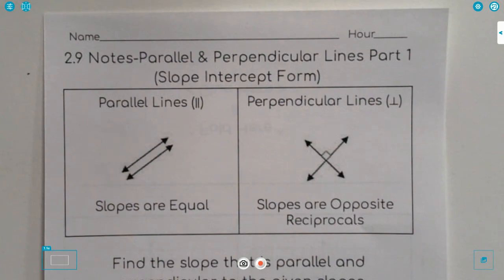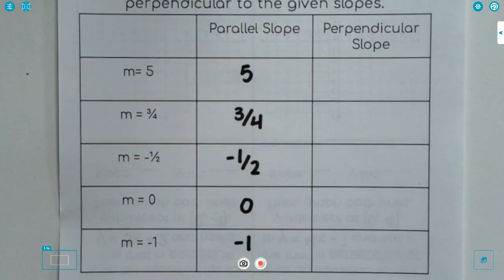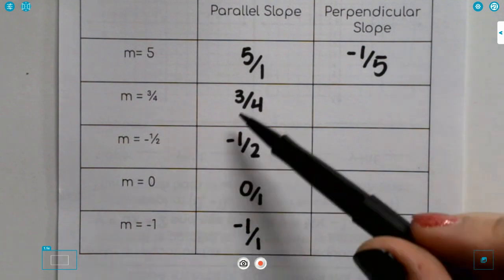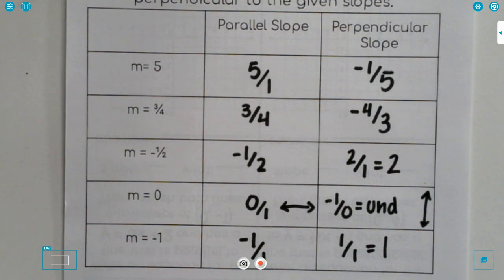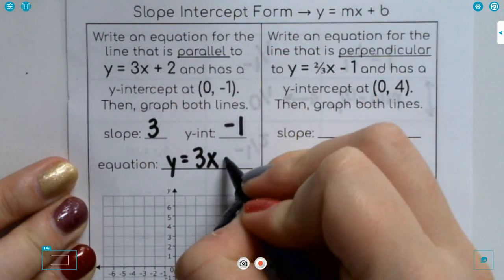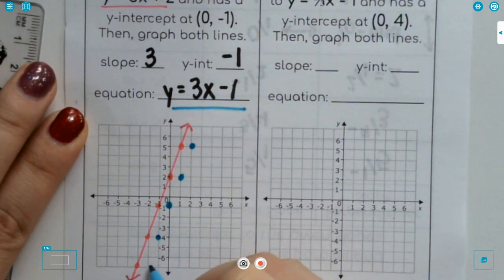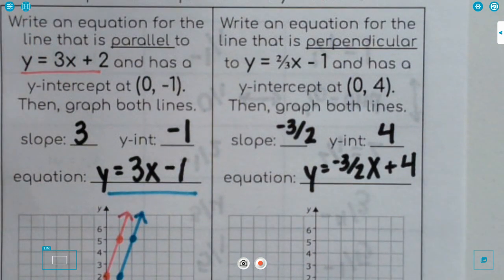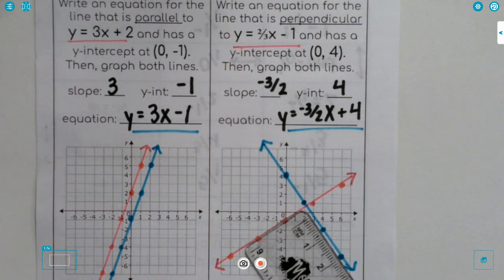2.9 Notes- Parallel & Perpendicular Lines Part 1 (Slope Intercept Form)